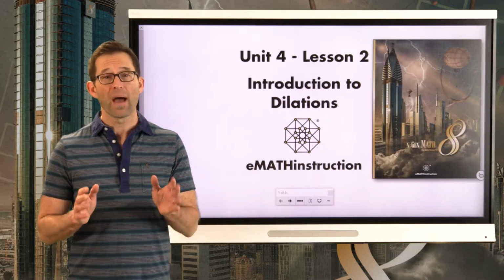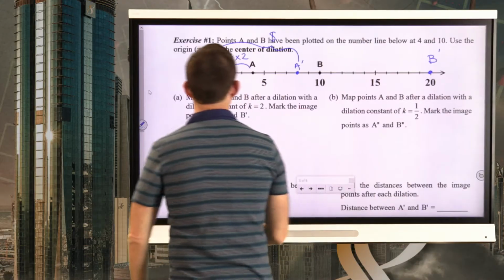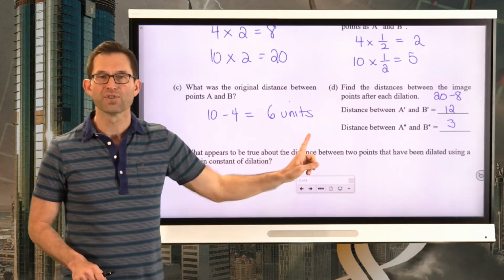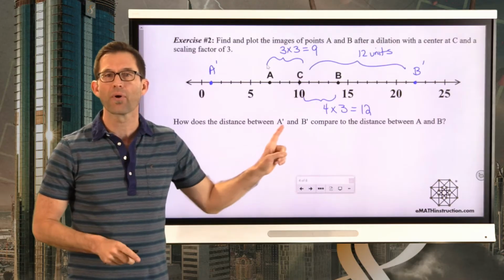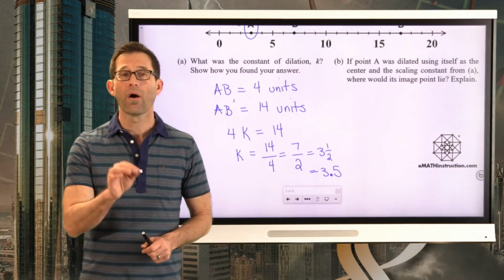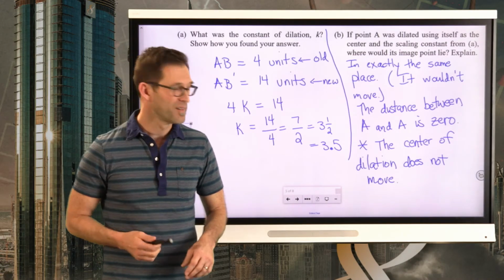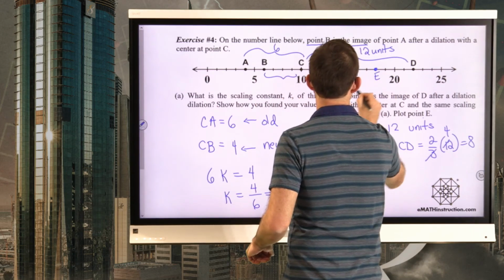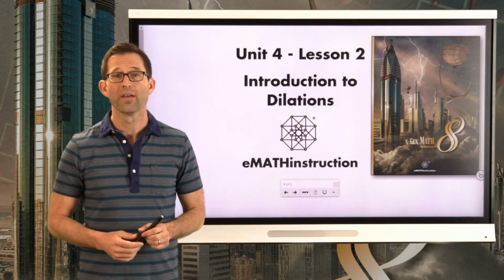N-Gen Math 8.Unit 4.Lesson 2.Introduction to Dilations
In this lesson students learn the basic ideas behind dilations, including their centers and their scaling constants. Work is strictly done on a one dimensional number line.